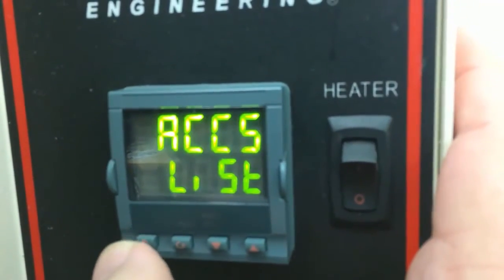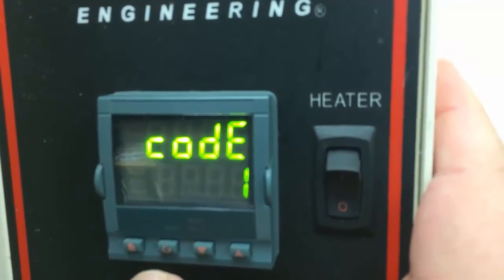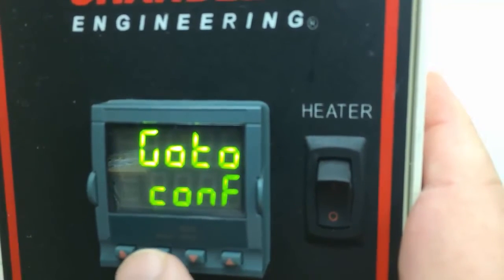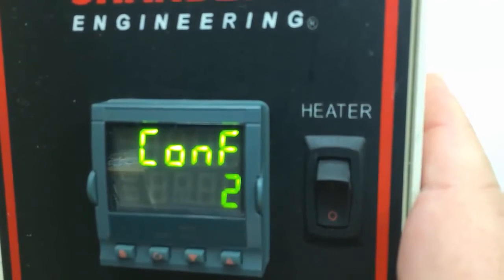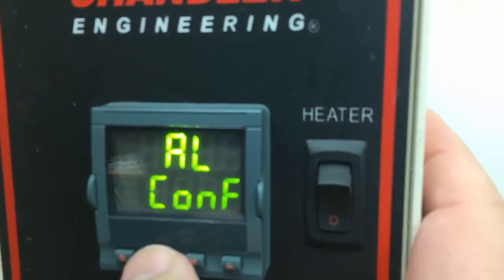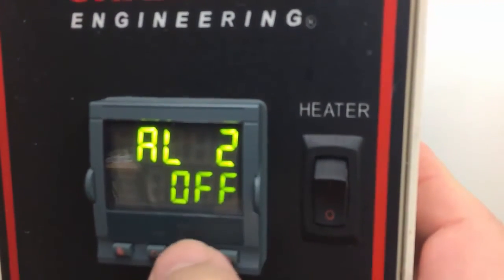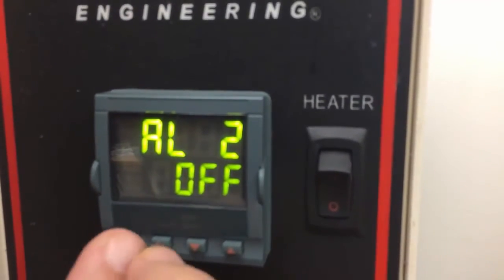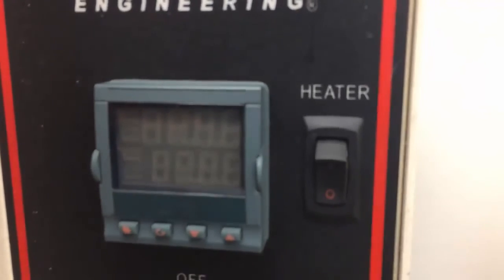Turn Off 5550 Alarm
If a controller has an alarm set and needs to be turned off.